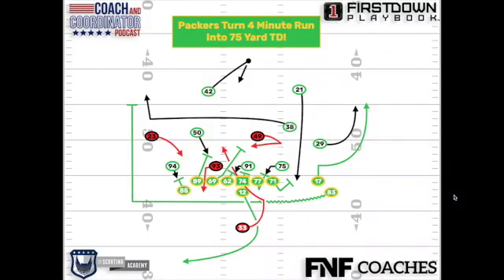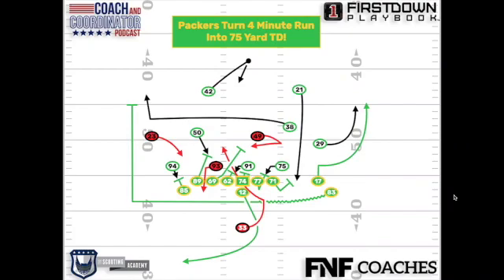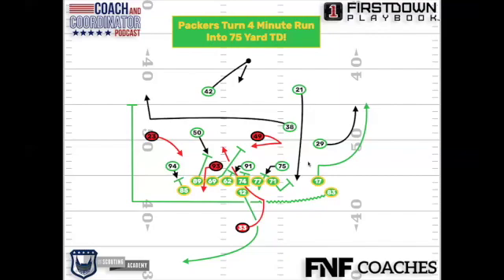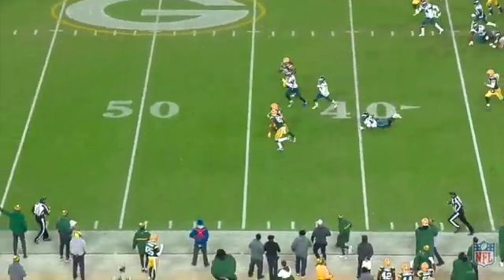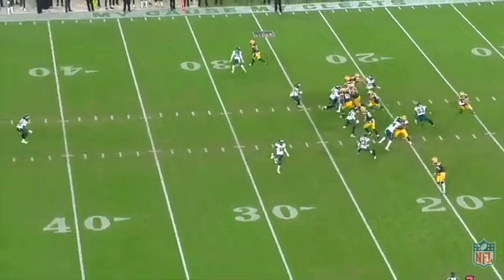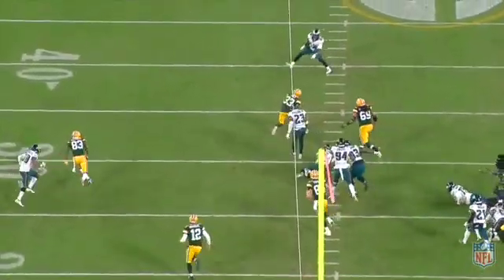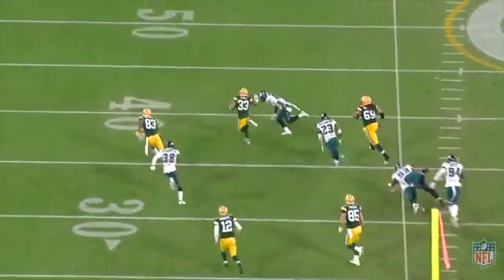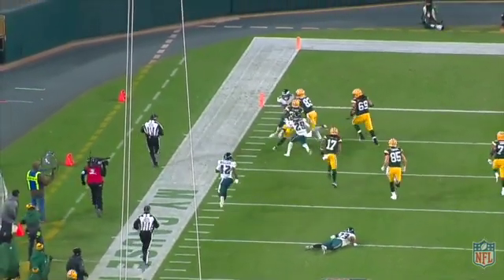Packers Turn Four Minute Run Into A Touchdown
NFL coaches work hard on 2 minute and 4 minute situations every year. On offense the 4 minute goal is to just get one more first down and use the clock or make your opponent spend their timeouts. Green Bay got that and a whole lot more on this 75 yard touchdown run!